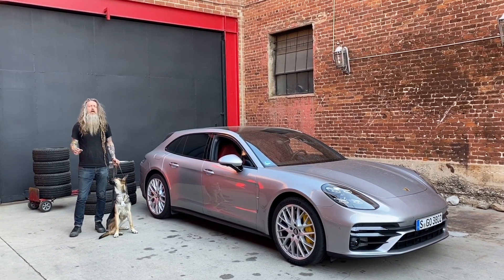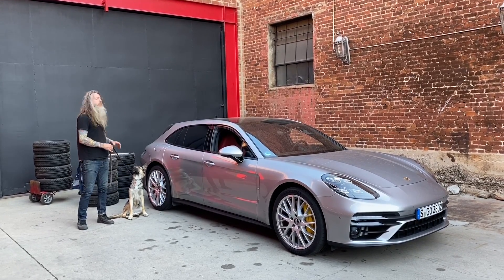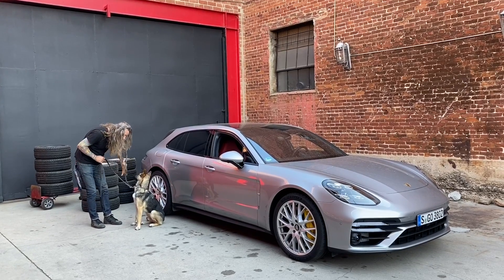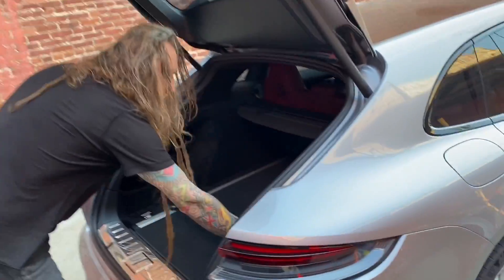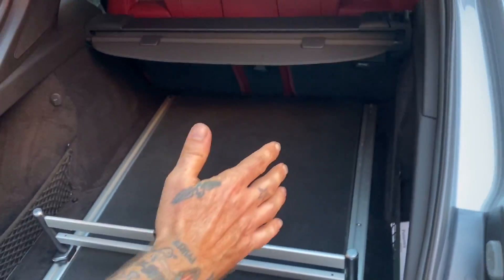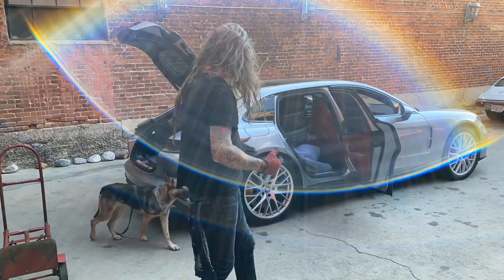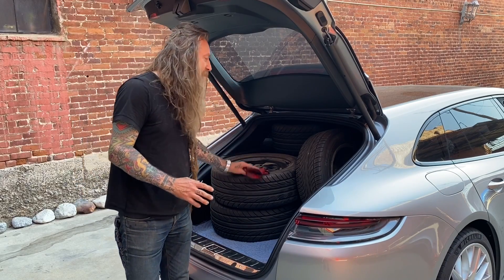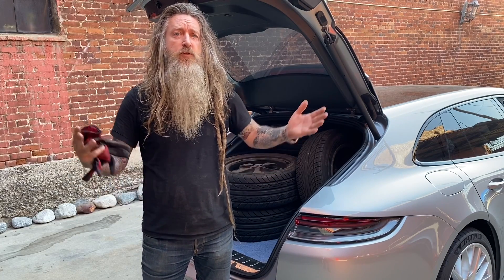Porsche Panamera Sport Turismo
Porsche Claims 49 cubic feet of storage space ,
Lets see how many Fuchs wheels & Tires will fit in that space